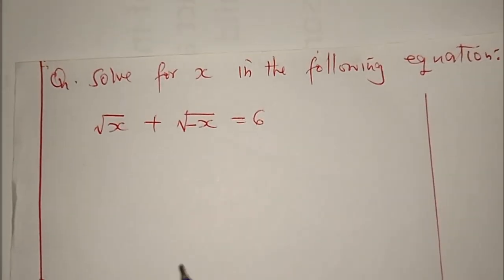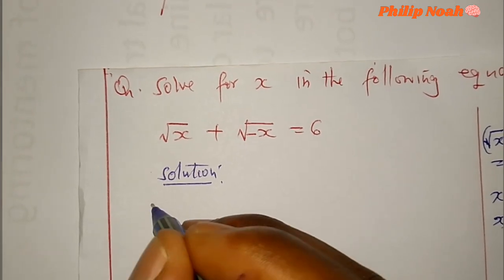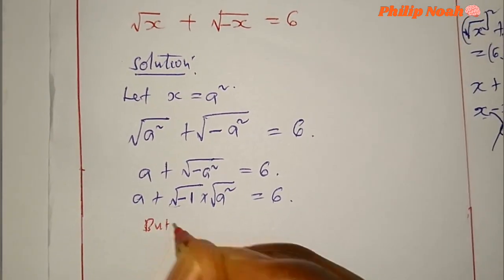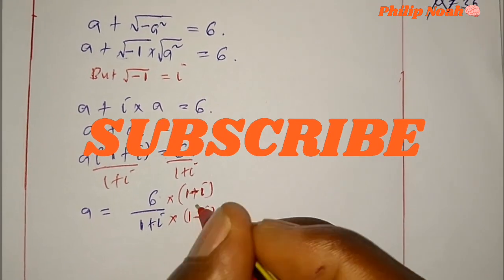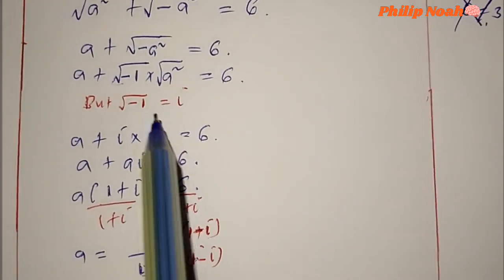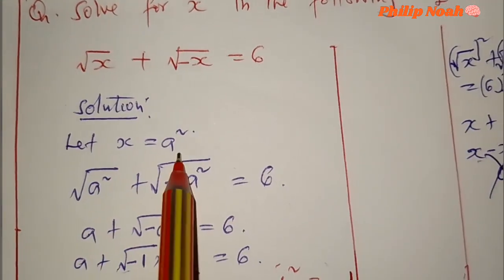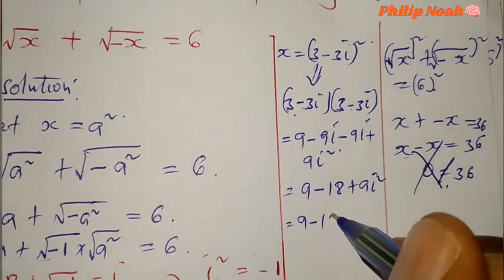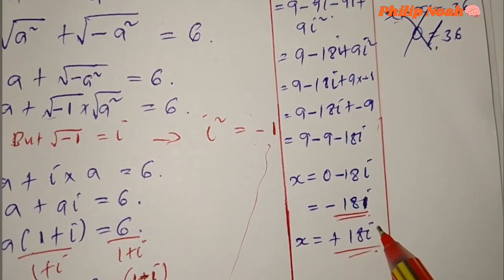Can YOU solve for x? || Havard